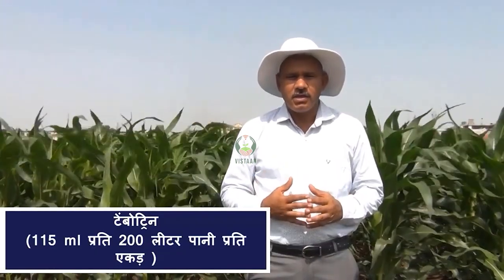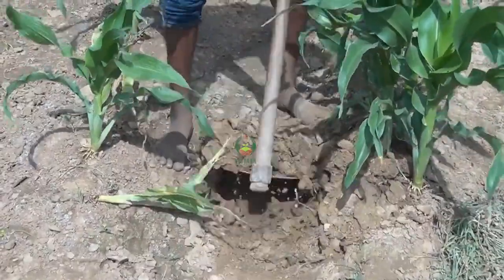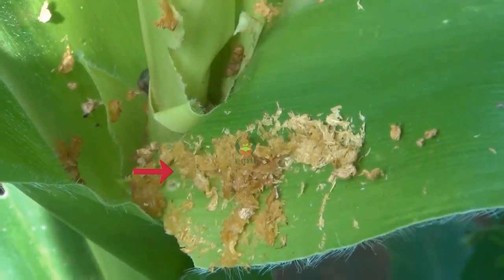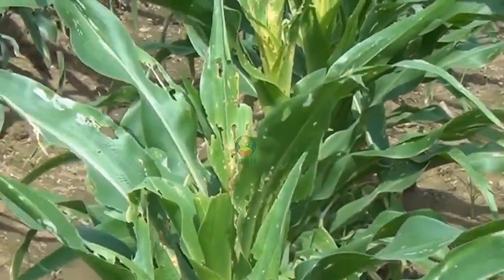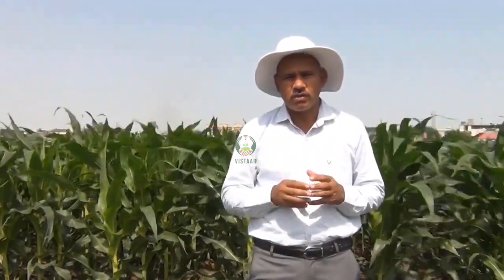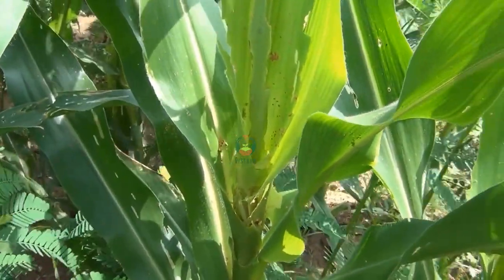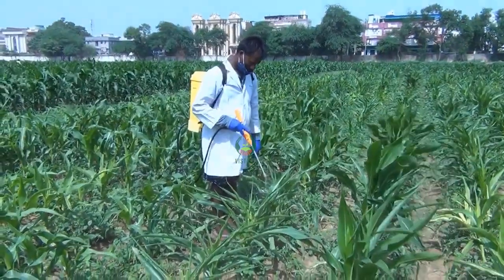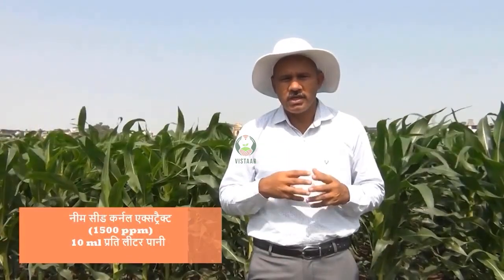मक्का कीट प्रबंधन